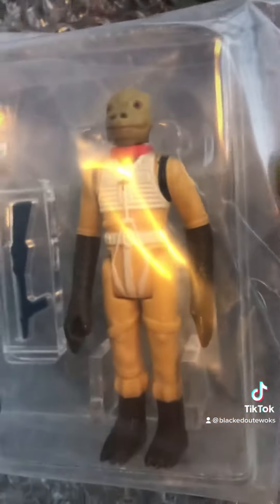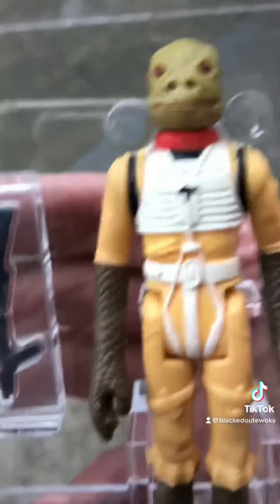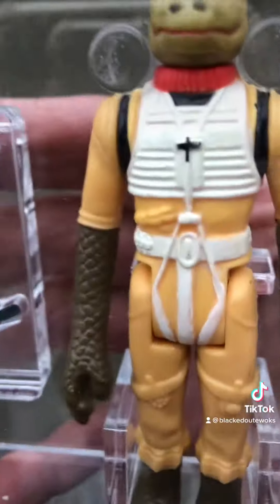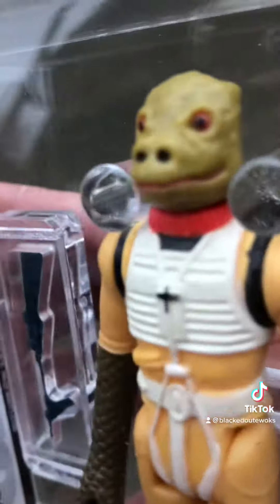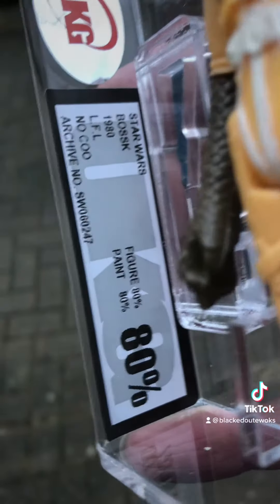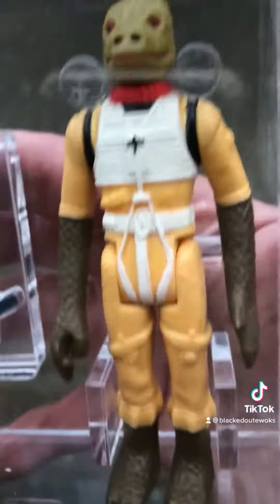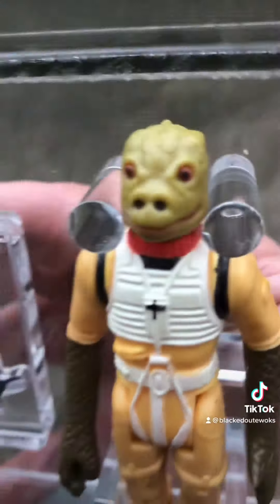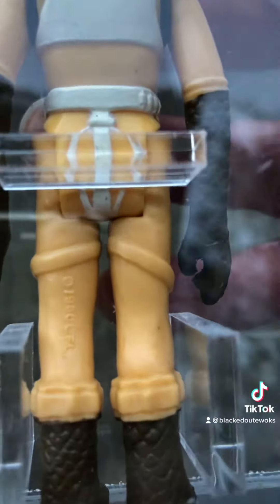A Bossk’s Bounty indeed 🤣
Just unboxing this fabulous Bossk loose graded no COO UKG 80 figure!